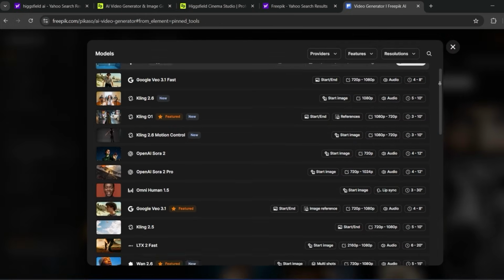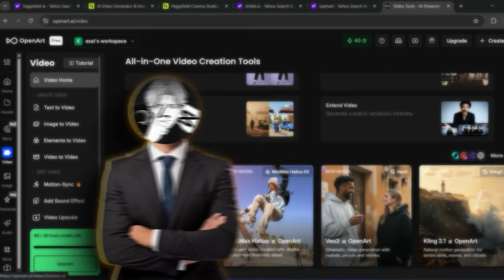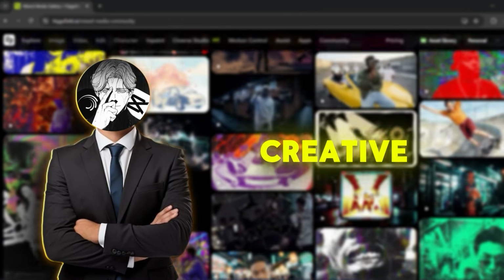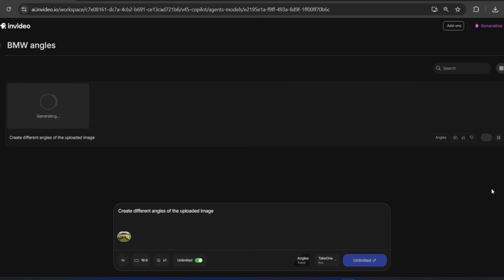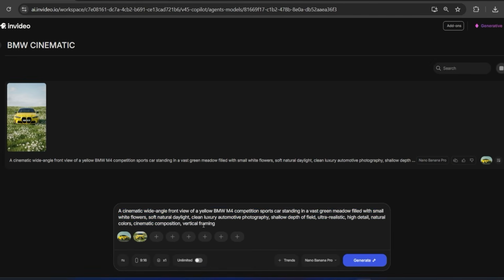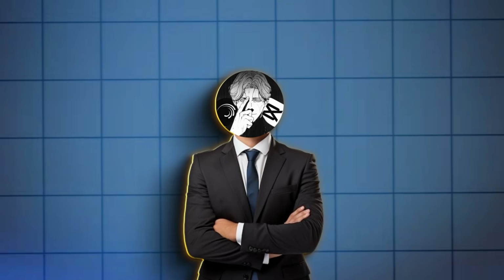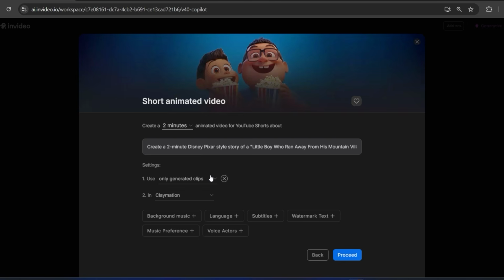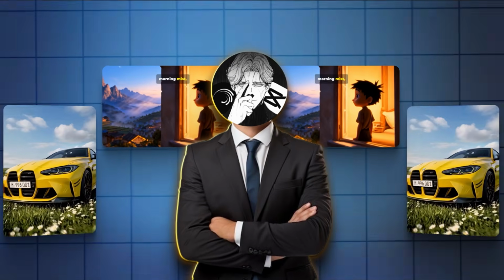I Tested 5 AI Video Tools - Then Made a Car Edit with just 1 Image ✨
Keywords 💡
video generator
invideo ai review
ai video comparison
ai tools for video editors
faster video editing with ai
invideo ai for beginners
ai video comparison